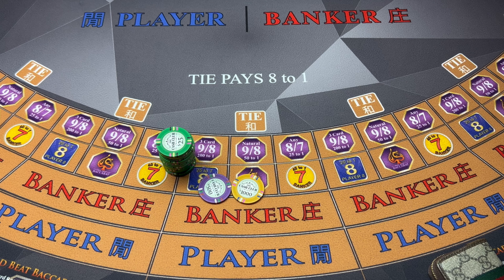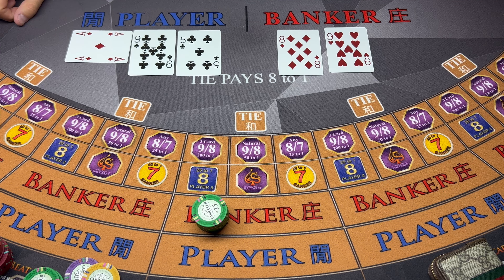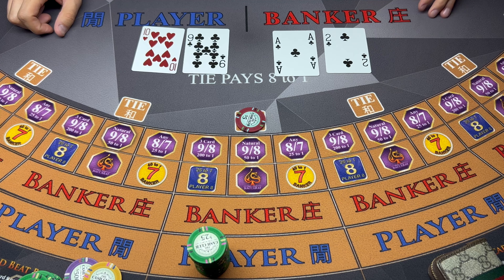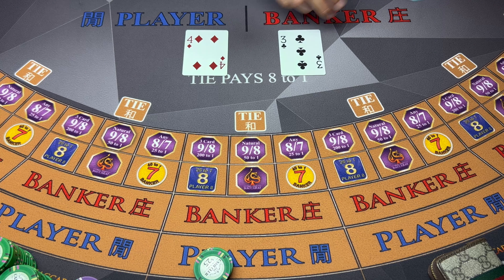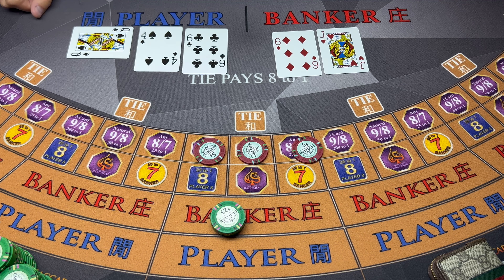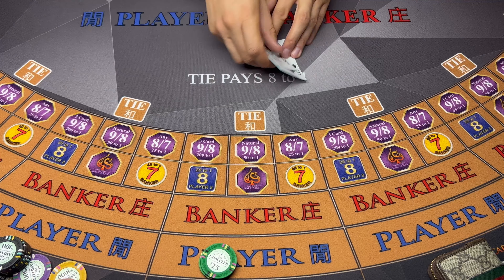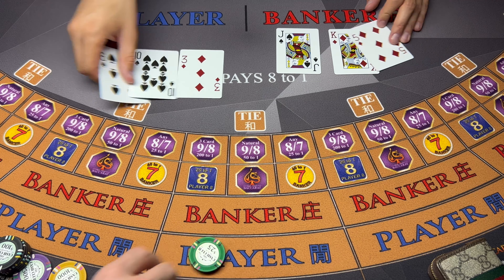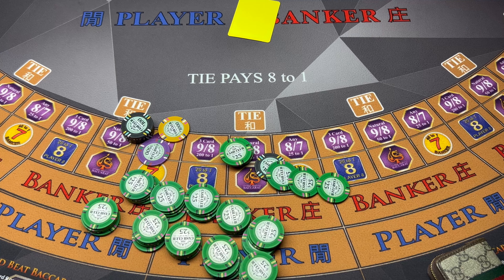BACCARAT $2,000 BUY IN AUGUST 30 2023🍒🍋🍒🍋